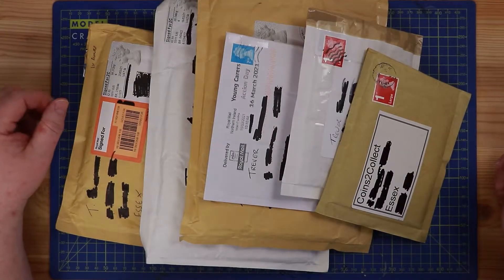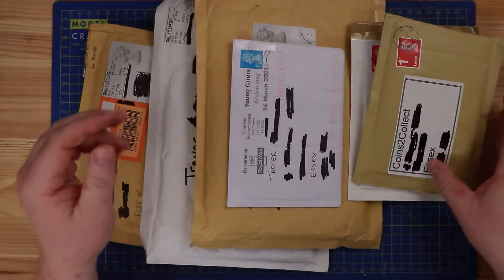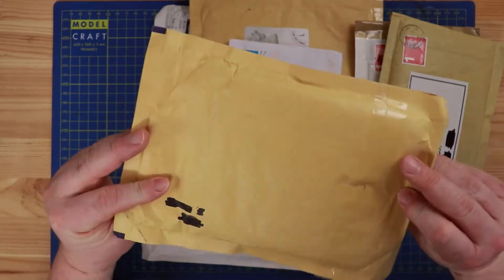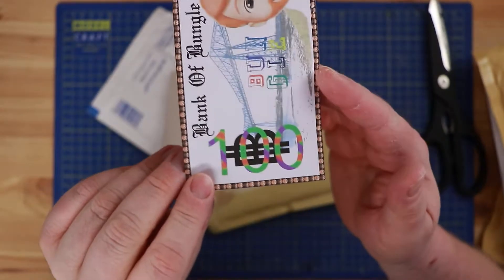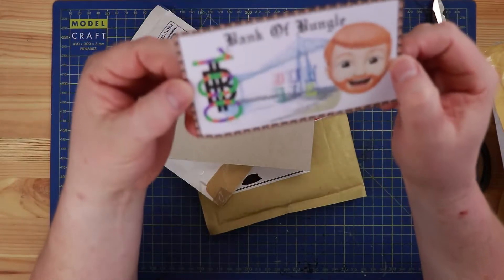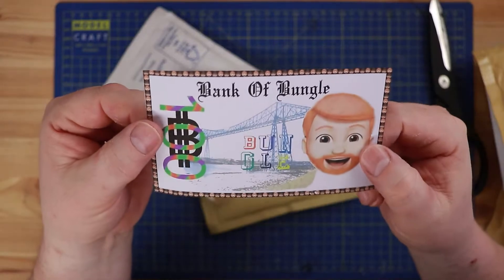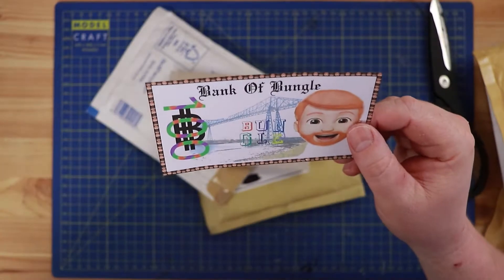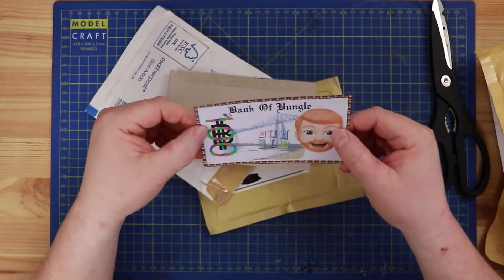Too much Mail Time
Too much post to open, I could have made two videos out of this..!!

Legends Never Die by Hale